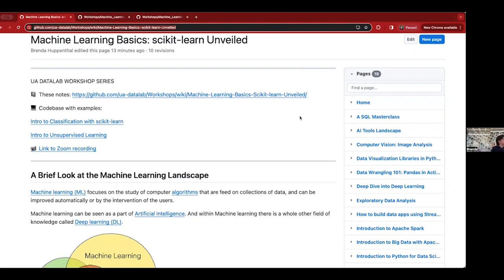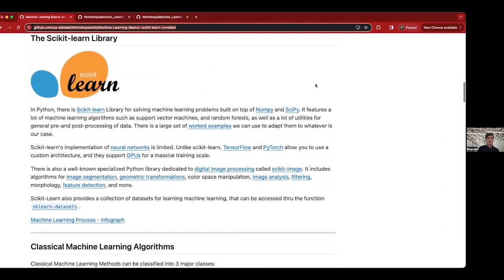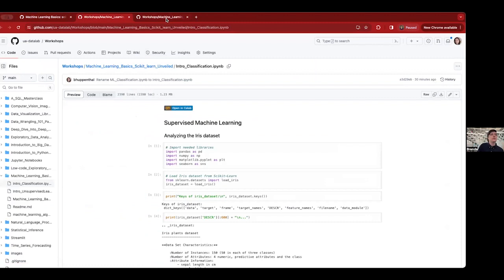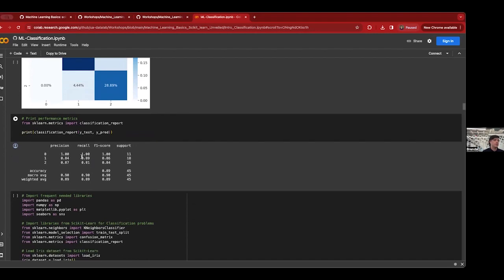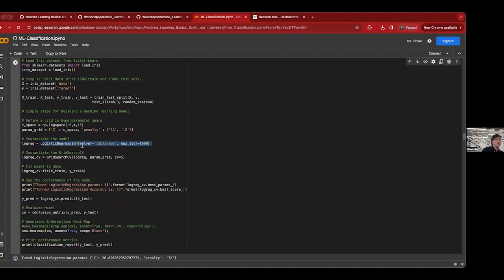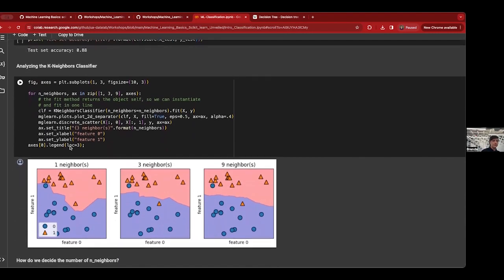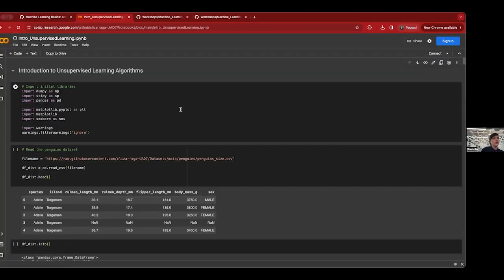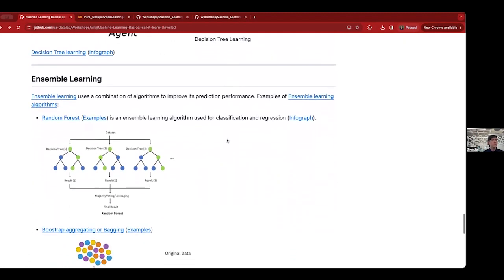[2024 Spring] Data Science Essentials - Machine Learning with Scikit-Learn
Join us as we delve into the versatile world of Scikit-Learn, the go-to library for building powerful machine learning models in Python.